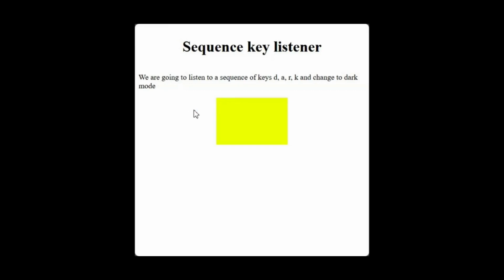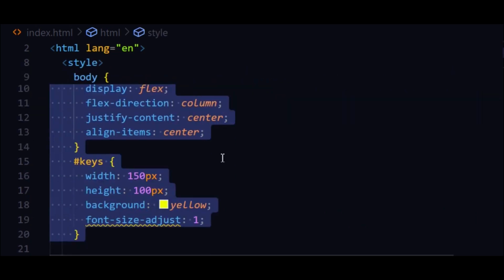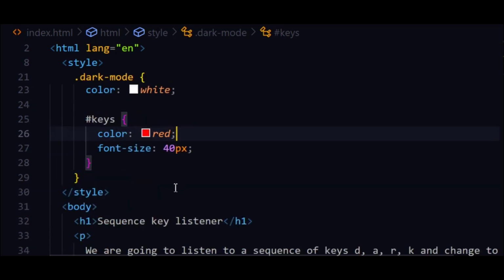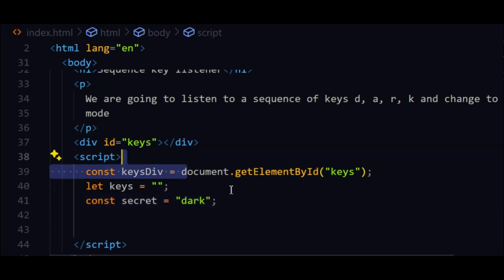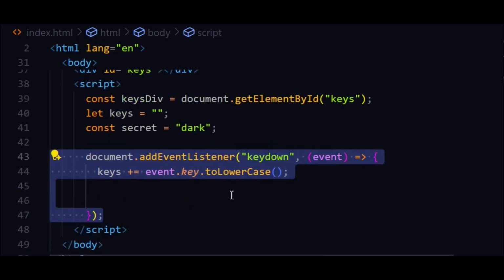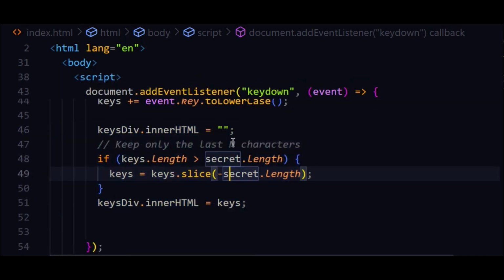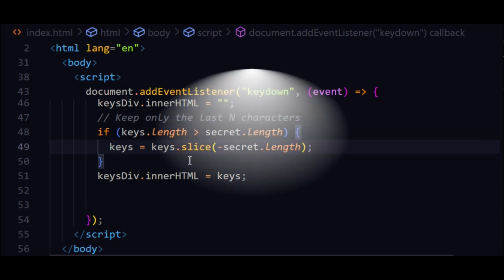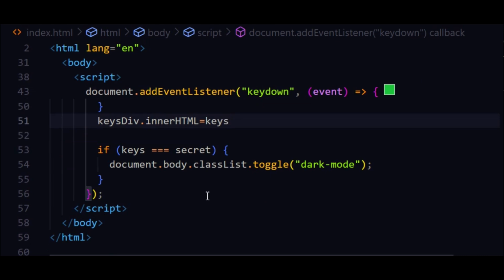Know how to listen a sequence of keys in JavaScript 🌙 | 1 Min Tutorial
🌙 Unlock hidden Dark Mode by typing a secret code in JavaScript!
This short tutorial shows you how to detect key sequences and toggle dark mode in under 1 minute.

📌 You’ll learn:
- How to listen for keyboard events
- How to check secret sequences in JavaScript
- How to apply dark mode with CSS